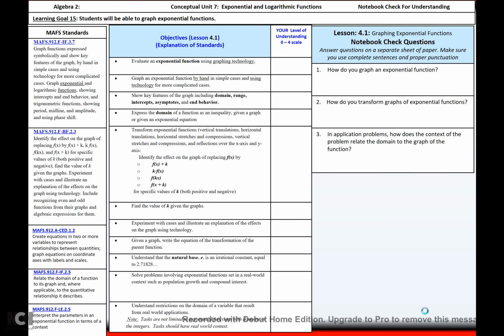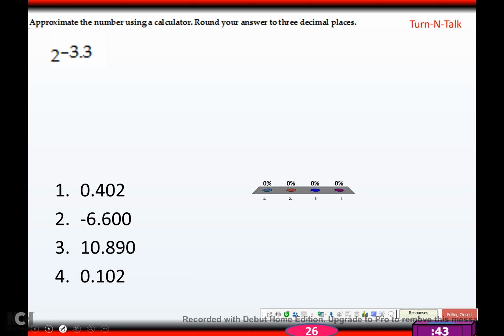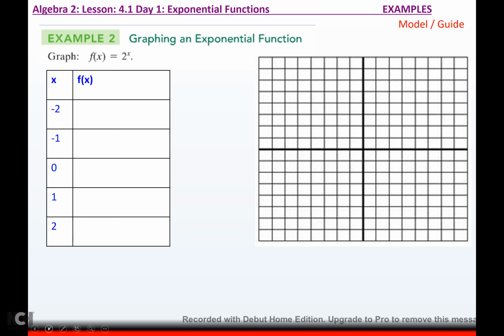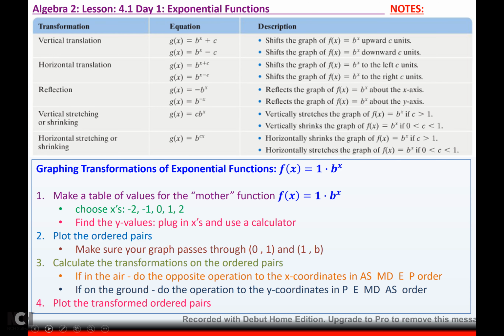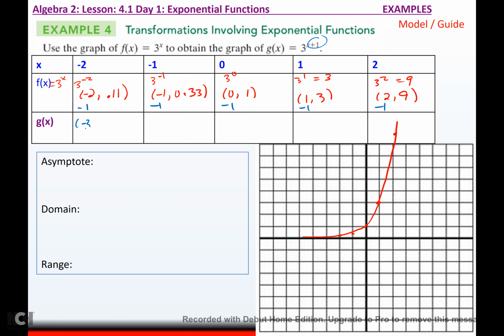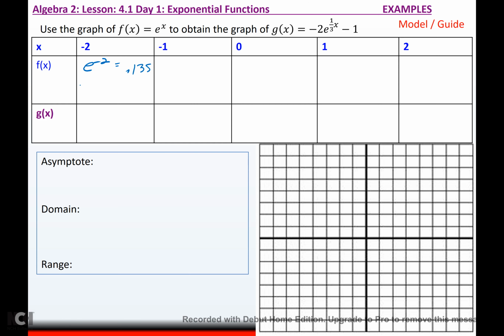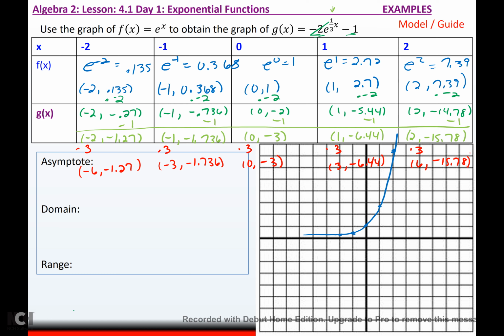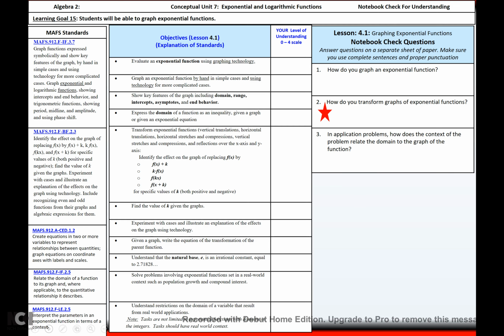Alg 2_4.1 Day 1: Exponential and Logarithmic Functions